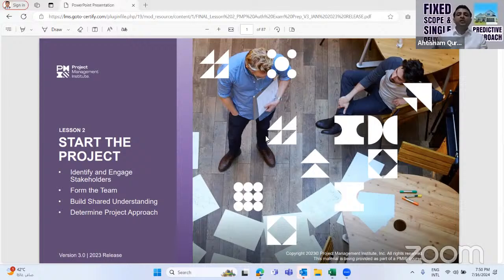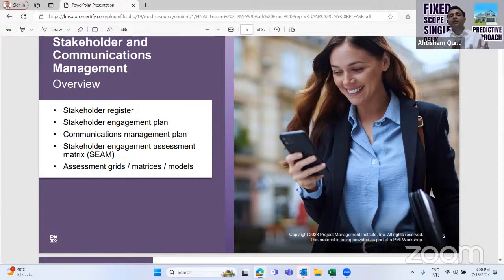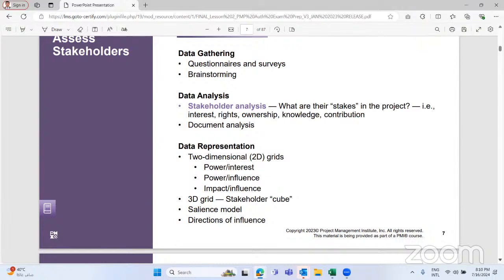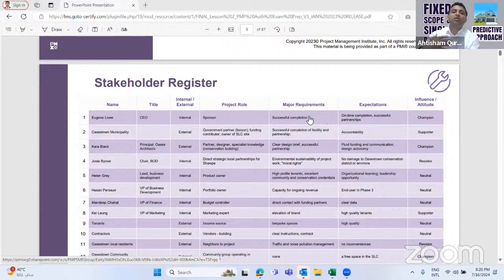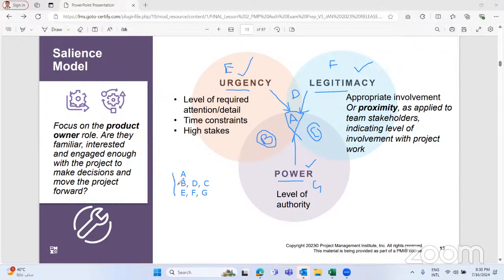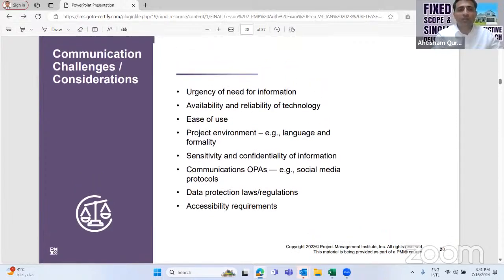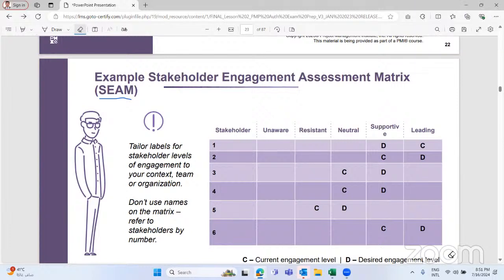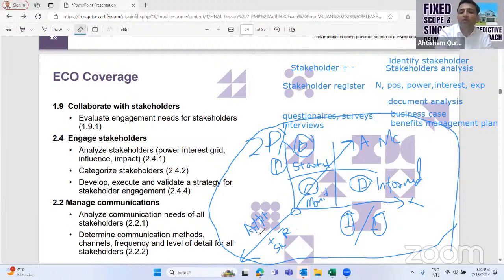Stakeholder Management | PMP Training 2024 | Module 2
In this session, we explore the essential aspects of stakeholder management and how they contribute to the success of your project.

📌 Key questions we address:

What is the first step in starting a project according to PMI best practices?
Why is it crucial to develop an engagement strategy for stakeholders?
What information is included in the stakeholder register?
How does the 2D model for stakeholder analysis differ from the 3D model?
What are the four types of stakeholder engagement levels?
What strategies should be used for stakeholders with different levels of power and interest?
What is the Salience Model in stakeholder management?
How do stakeholders' perceptions impact the success of a project?
How should resistance from stakeholders be managed?
What is the purpose of a stakeholder engagement assessment matrix (SEAM)?
Why is understanding communication preferences important in stakeholder management?
🎯 Gain insights into effective stakeholder management strategies to ensure project success.

Topics Covered:

Stakeholder Identification and Analysis
Developing and Implementing Stakeholder Engagement Strategies
Understanding and Utilizing the Salience and SEAM Models
Communication Strategies with Stakeholders
Managing Stakeholder Expectations and Perceptions
stakeholders in project management true engineer
stakeholders in software project management
stakeholders in agile project
how to engage stakeholders in a project
how to communicate with stakeholders in a project
PMP Stakeholder Management
Stakeholder Roles
Stakeholder Impact